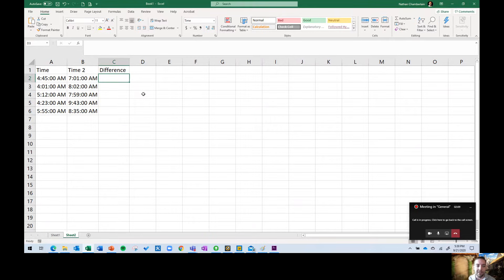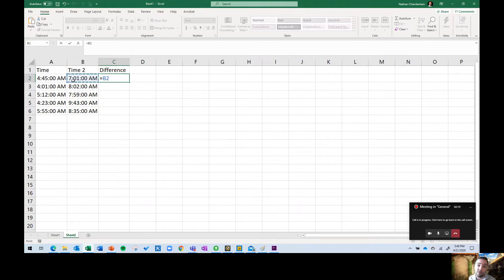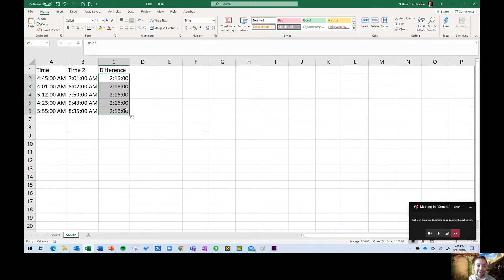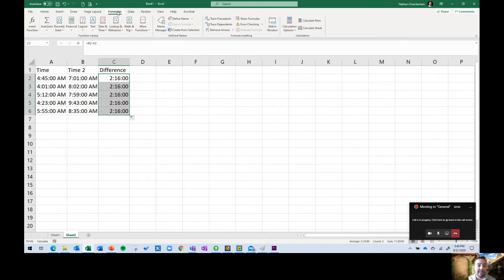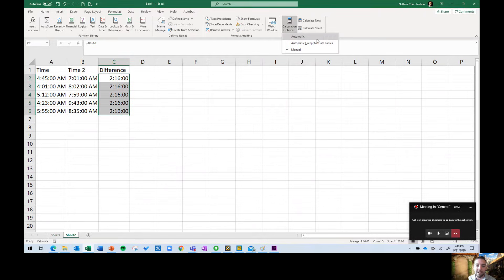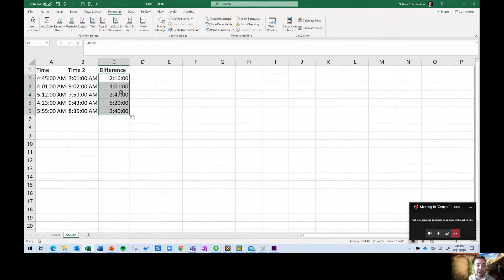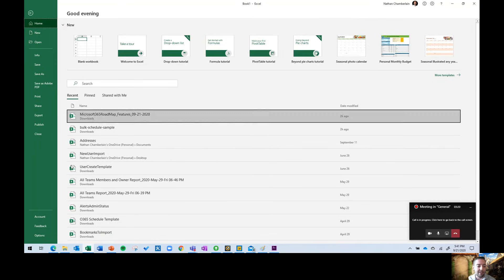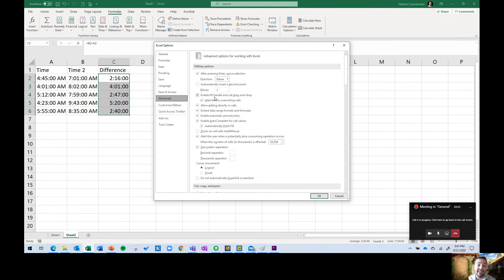Solution: Excel drag to “fill” not working – value is copied, formula ignored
A client of mine in the past ran into an issue I hadn’t seen before. When she would click a formula cell and drag down to calculate it across multiple rows, it only copied the value. The formulas were correct, but the value being shown was from the original cell. This video shows the solution.